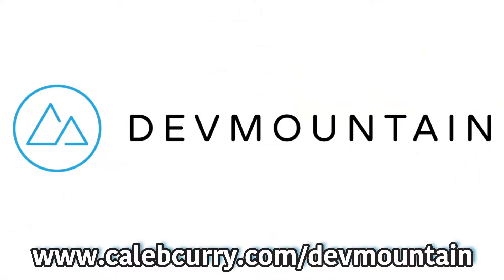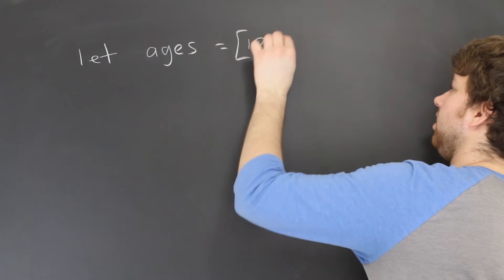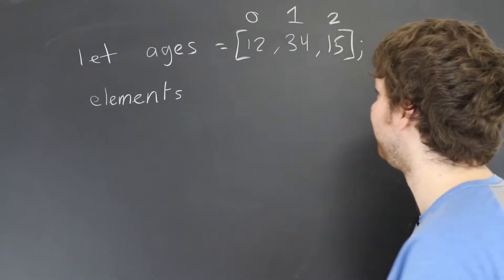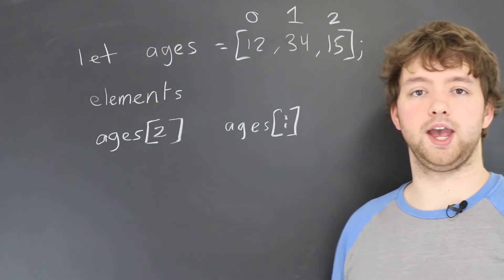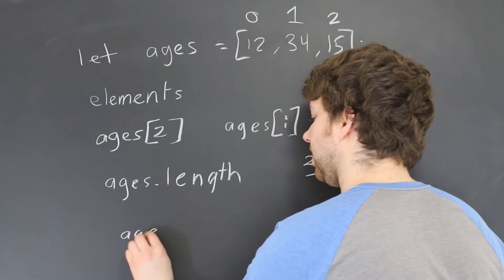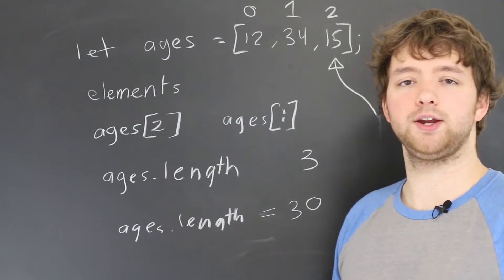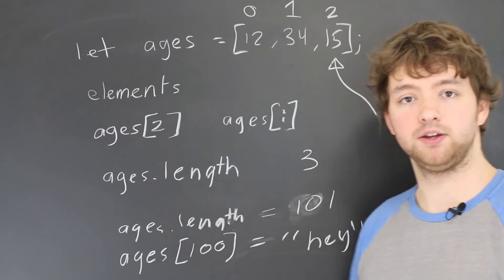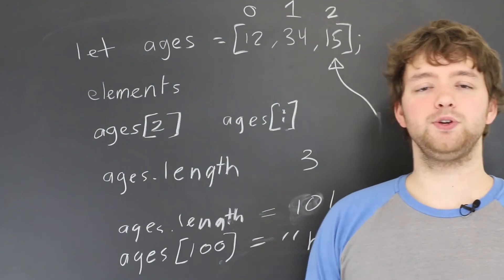JavaScript Programming Tutorial 35 - Intro to Arrays